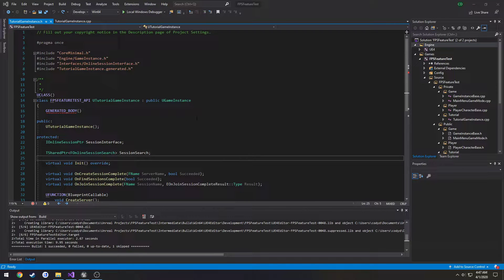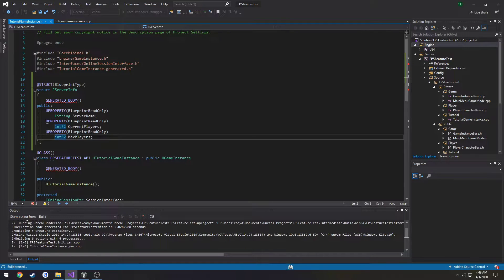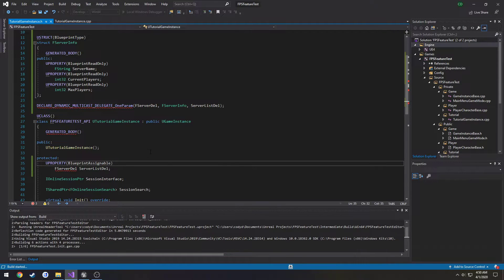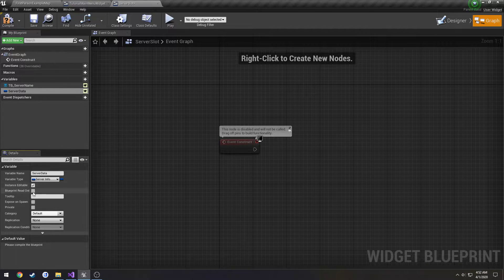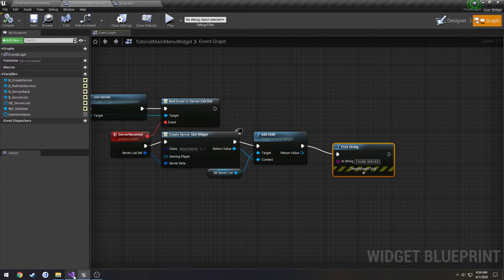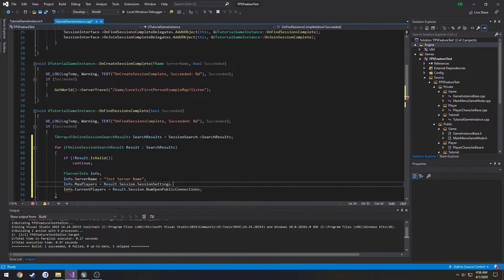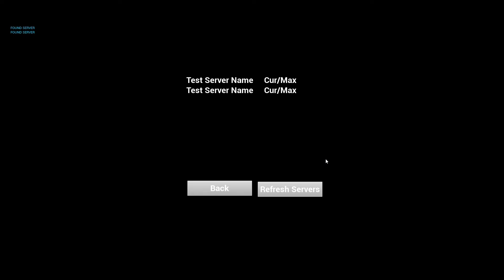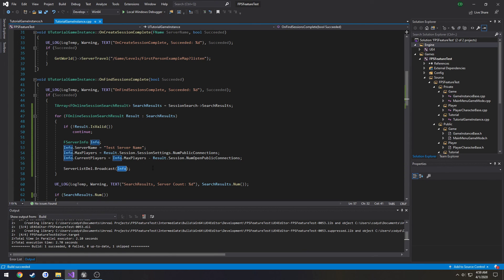Unreal Engine C++ Steam Server: Part 7: "Show Servers In Server List"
In this video we create a blueprint event to be fired from C++ when we find a server that populates the server list.